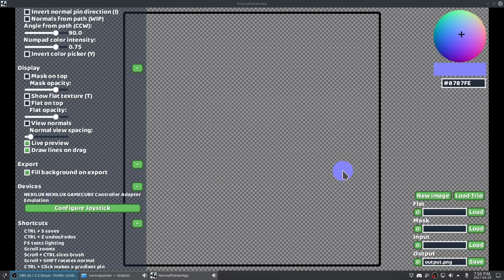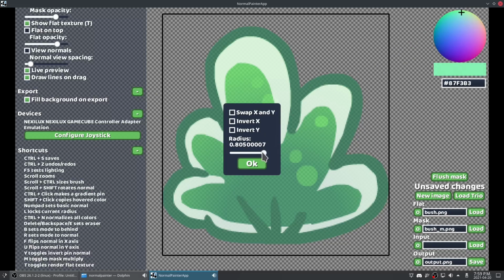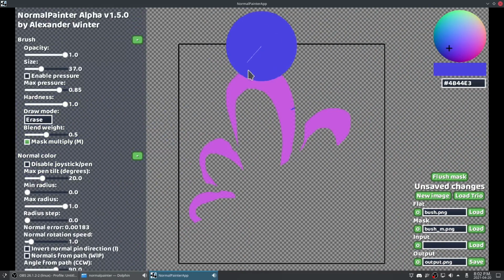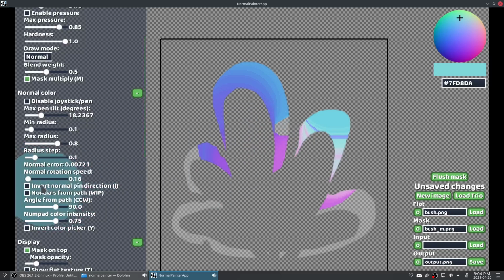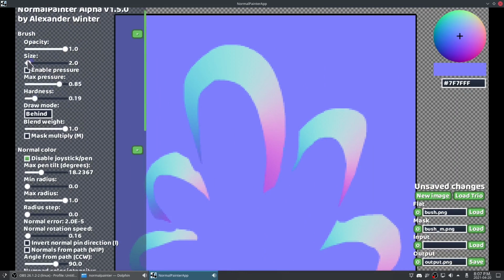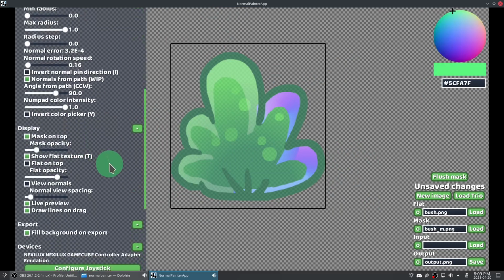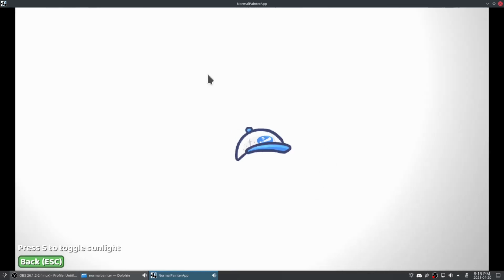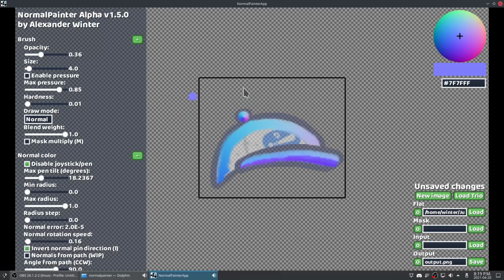NormalPainter Tutorial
Hi, this is a tutorial on how to use NormalPainter. I go over most features and show how to create a basic normal map from scratch. Hope it's useful for someone.